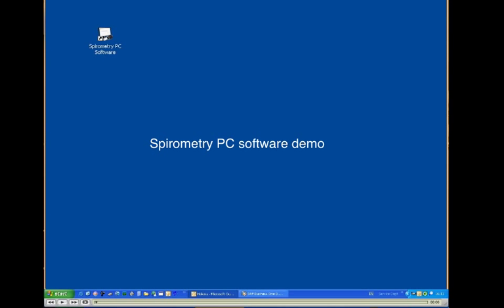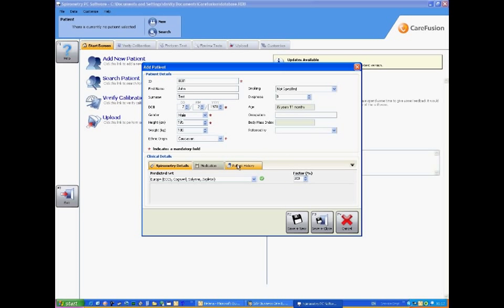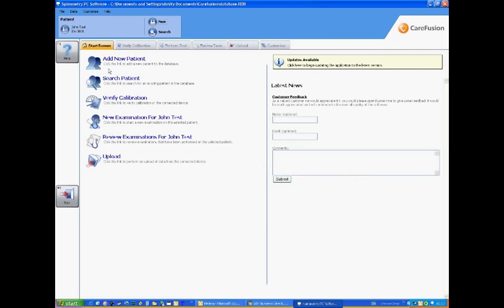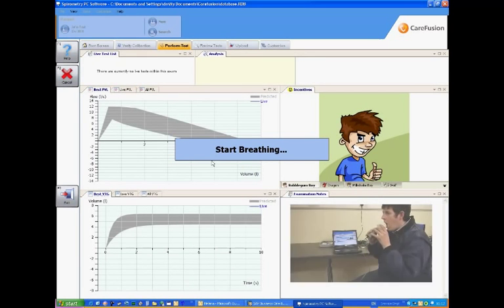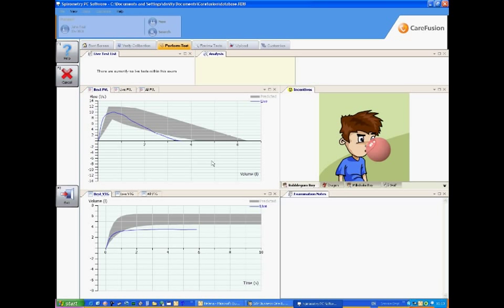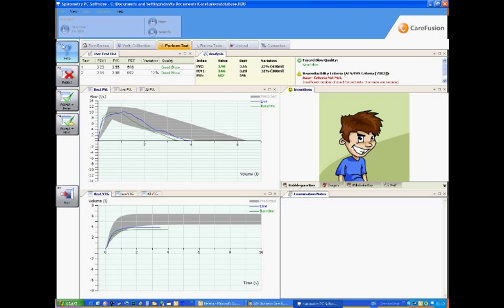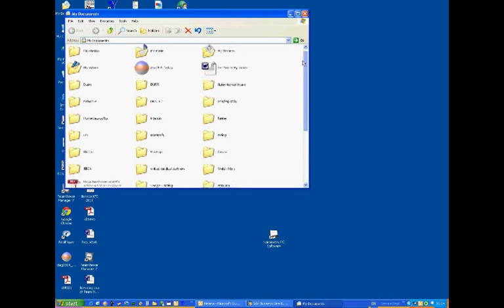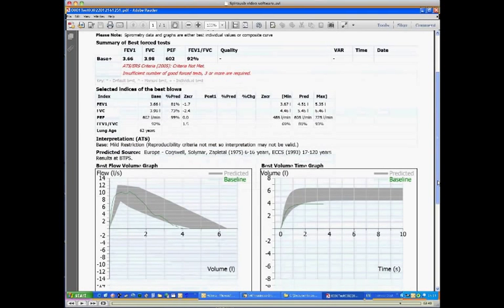Promed SpiroUSB spirometer.mp4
An overview of the SpiroUSB spirometer, including a demo of the spirometry software.